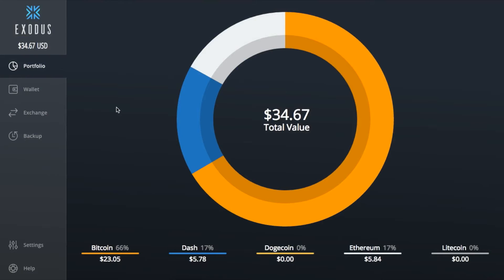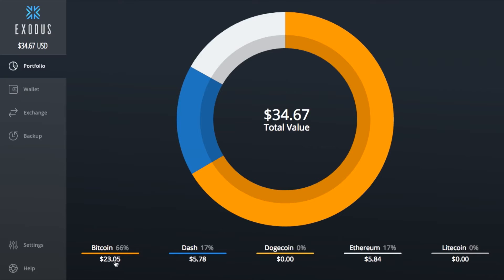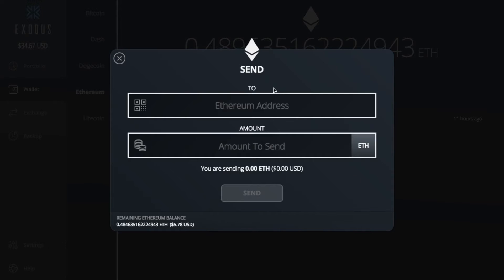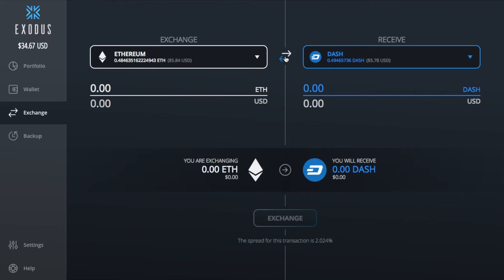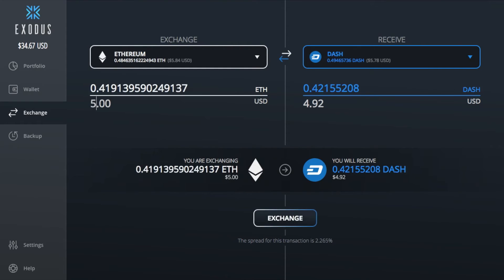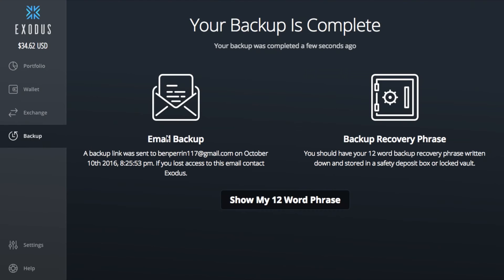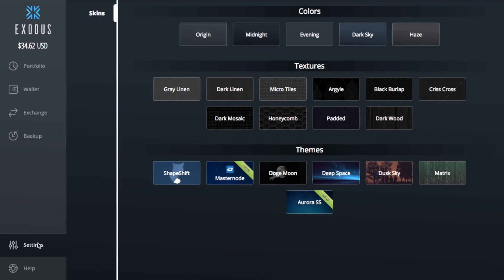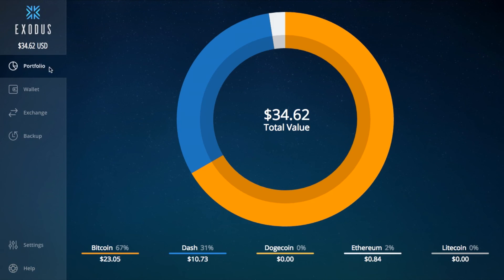Exodus - A Bitcoin and Crypto Desktop Wallet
Today I take a look at Exodus - A desktop asset manager that allows you to store and convert multiple cryptocurrencies, as well as get an overview of your crypto-portfolio in one convenient place. I look at the basic interface, as well as what I hope to see from the team in the future.

Bitcoin Address:
12hDbY2v6piWmLyzZsMhBfMn7ENdaZrTww